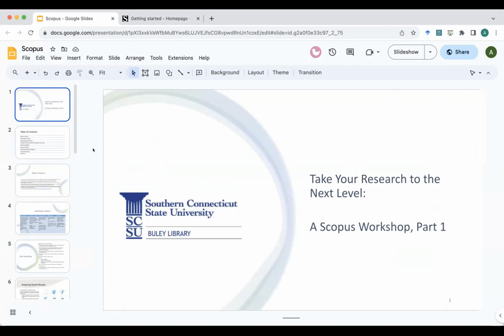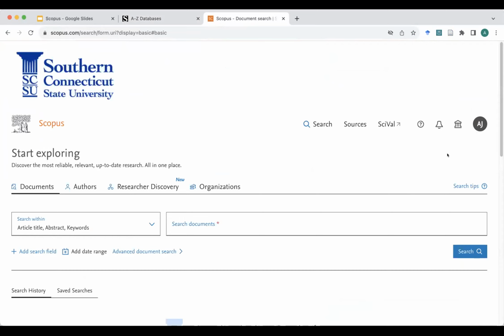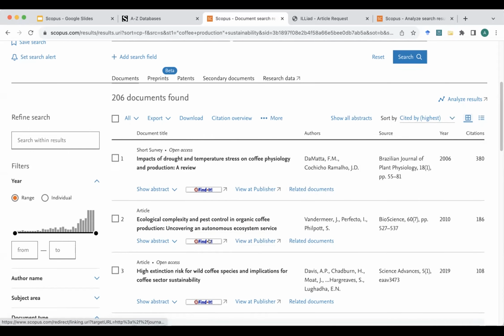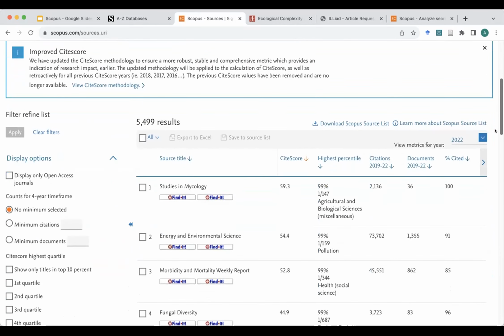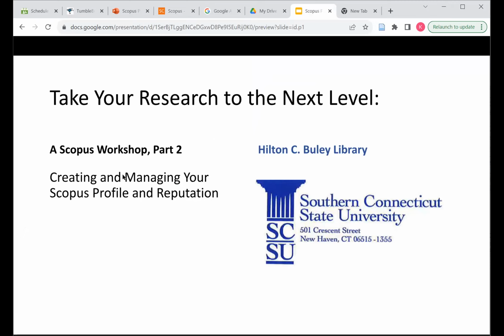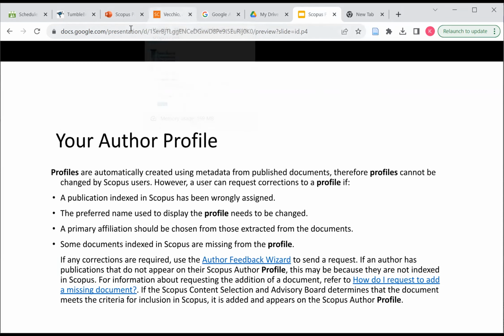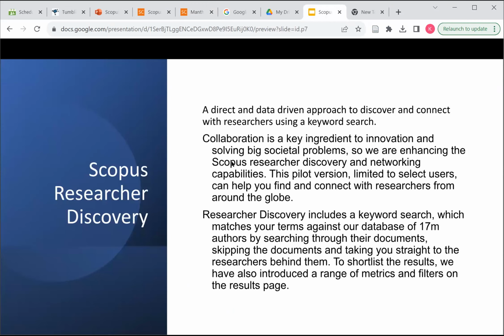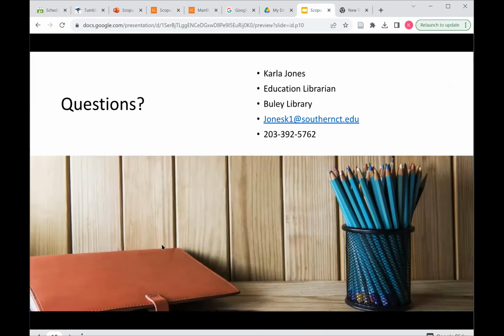Building Your Online Teaching Toolbox - Scopus Workshop